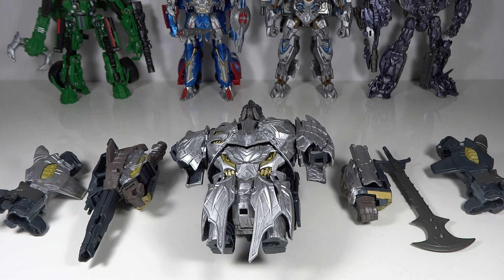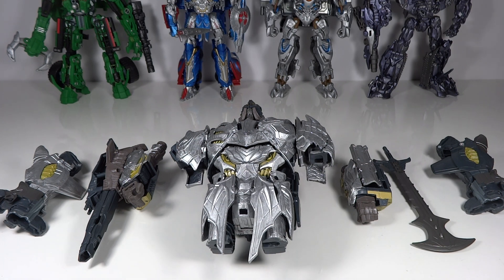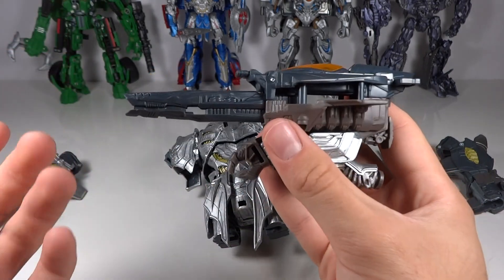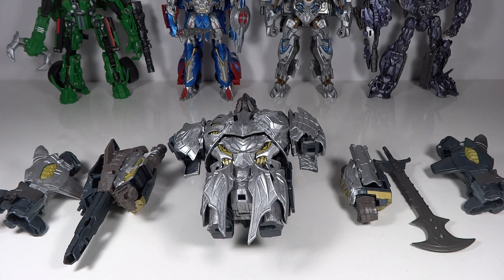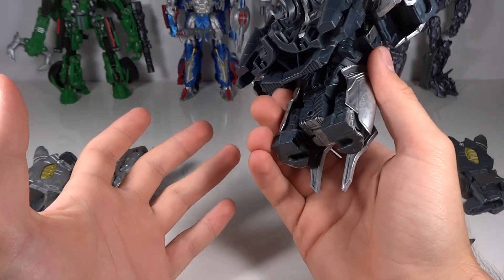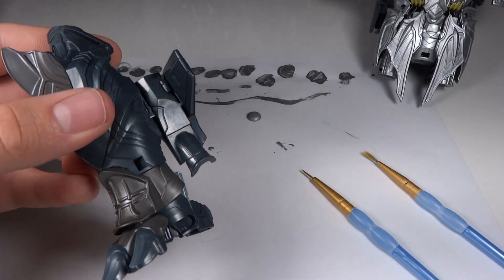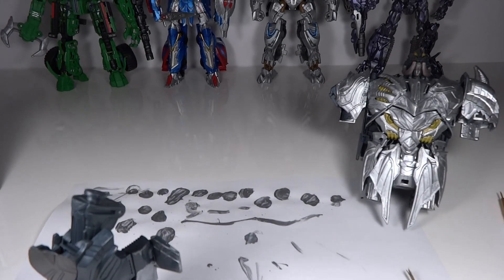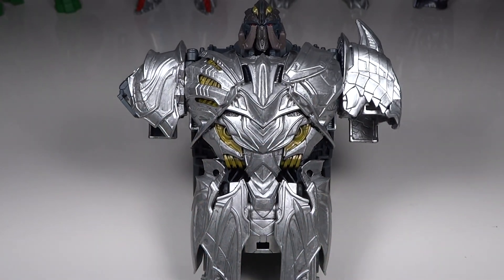Transformers Custom: Tutorial of Megatron The Last Knight Leader Decepticon TLK Figure (My Process)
MrTransformers96's Transformers Custom: Tutorial of Megatron The Last Knight Leader Decepticon TLK Figure (My Process)